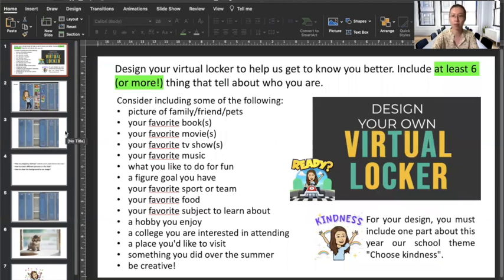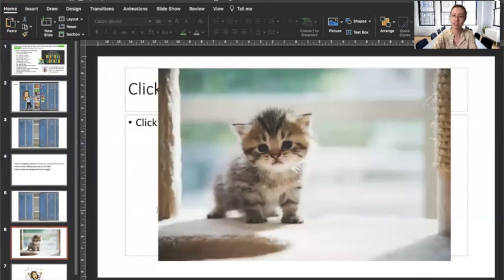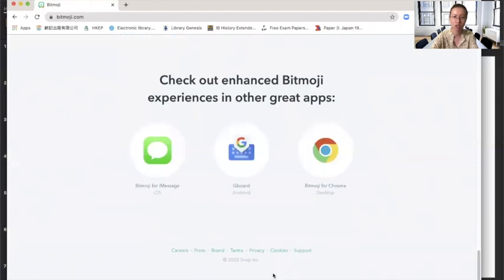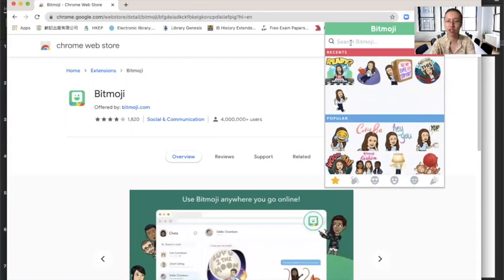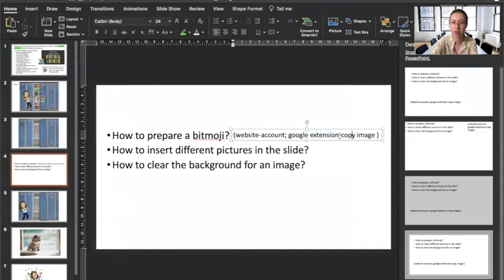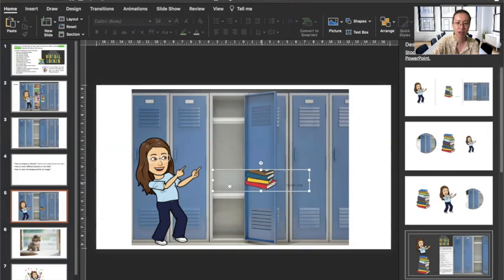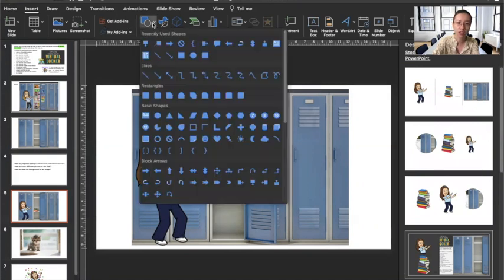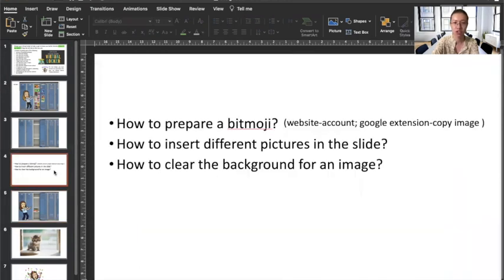Tips on how to make your own virtual locker! (By using Bitmoji and Powerpoint)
In this video I will share with you about:
How to prepare a Bitmoji?
How to insert different pictures in the slide?
How to clear the background for an image?
(If you don't have Chrome in your computer, don't panic! There is a tip on how to do this without Chrome at the last part)